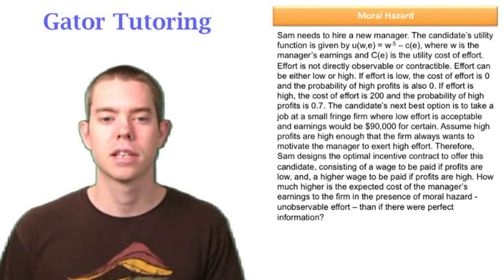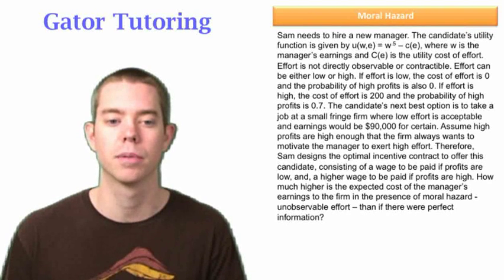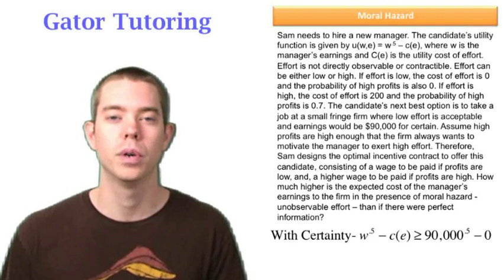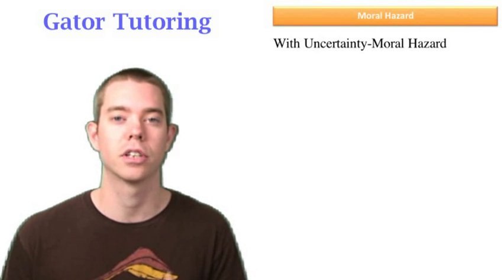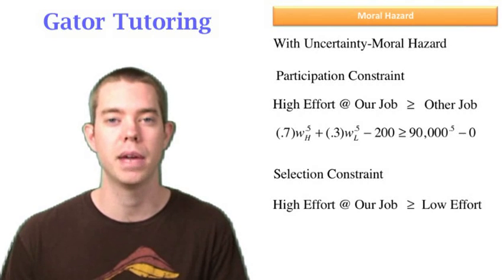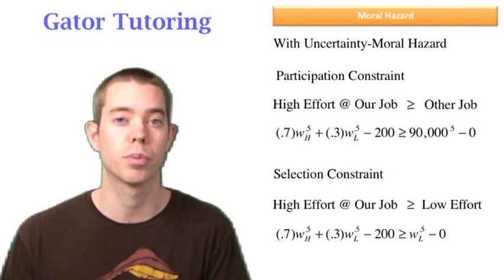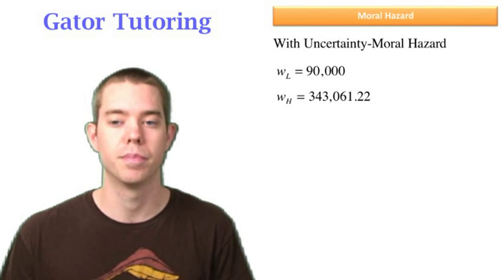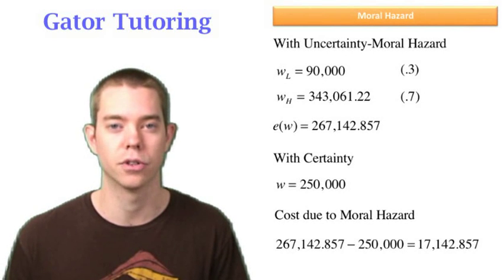Managerial Economics - Moral Hazard 1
This video explains moral hazard